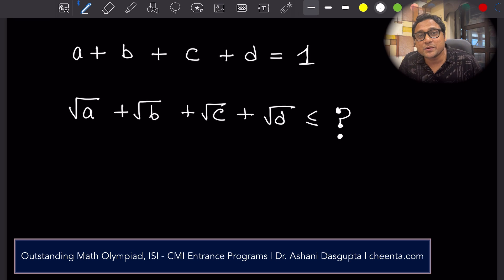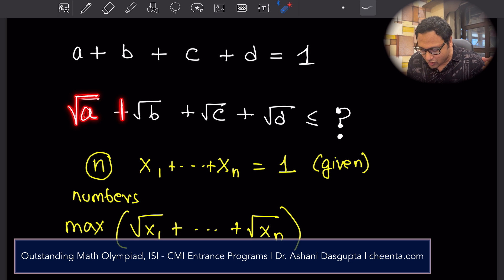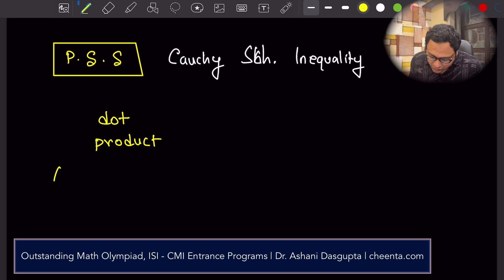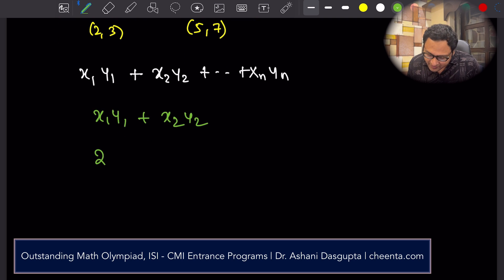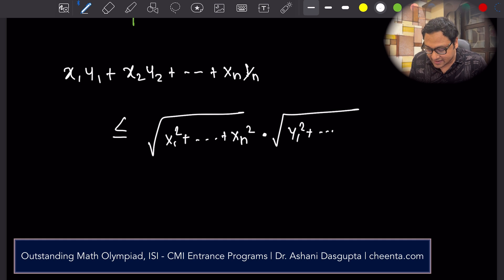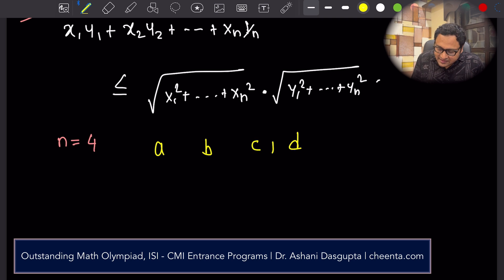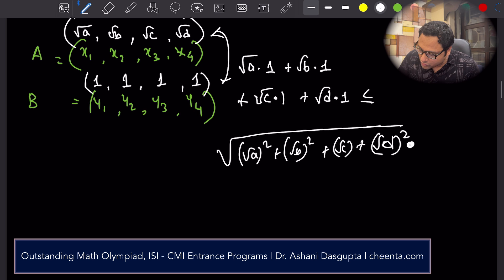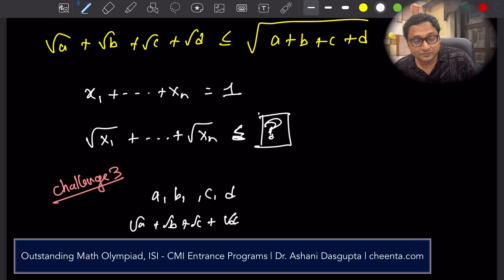Cauchy Schwarz Inequality | ISI BStat BMath Entrance 2024 Obj 6 | Math Olympiad Preparation